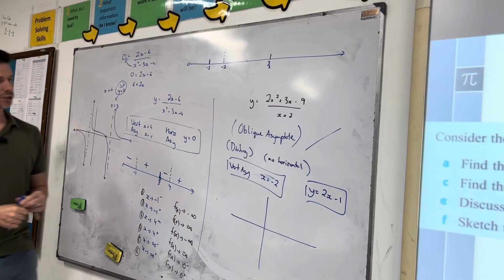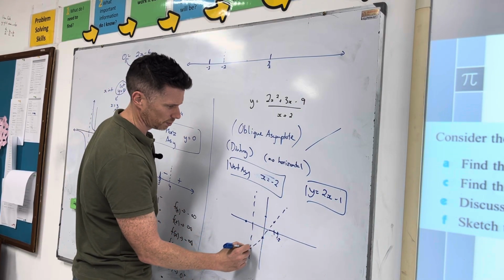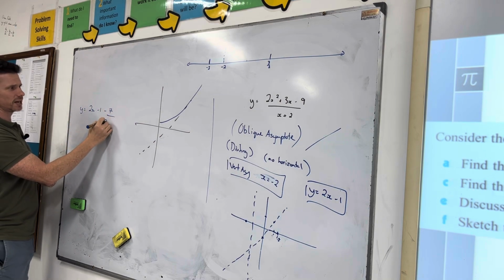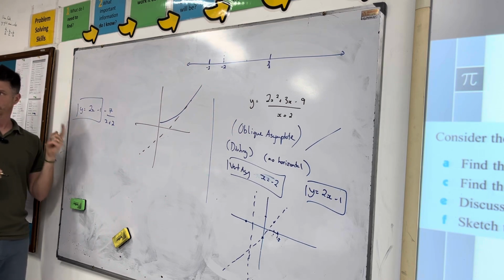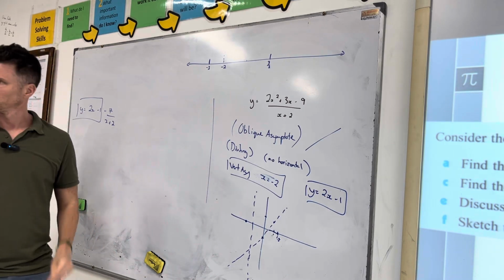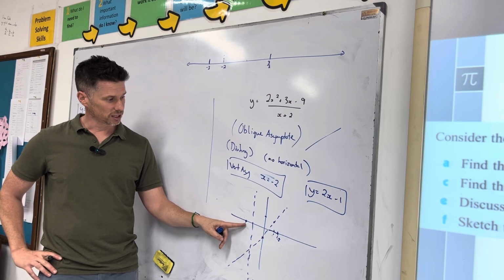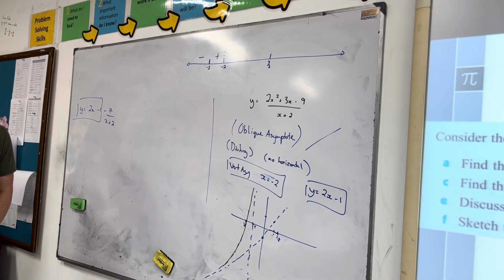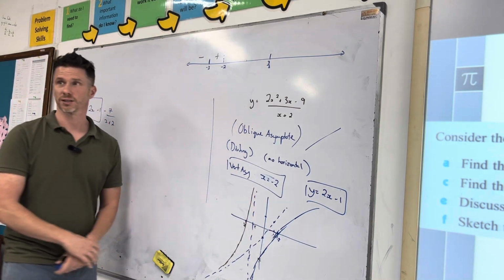Sign diagrams and Oblique Asymptotes